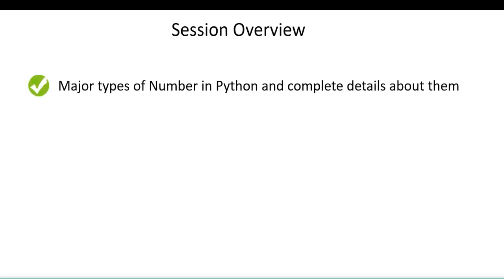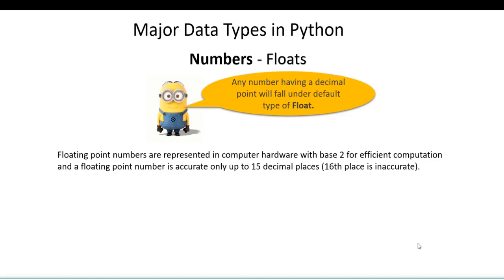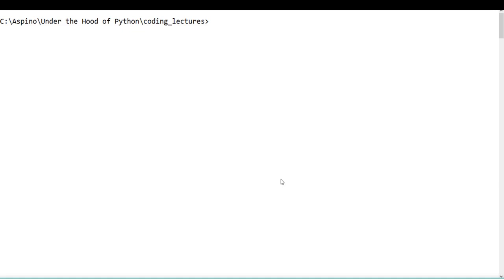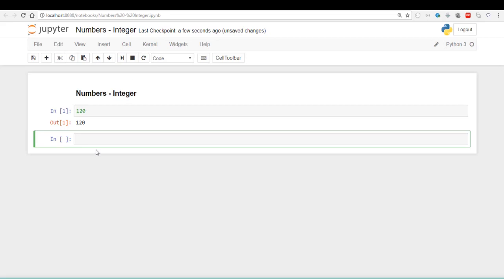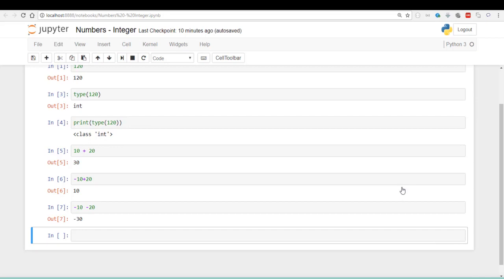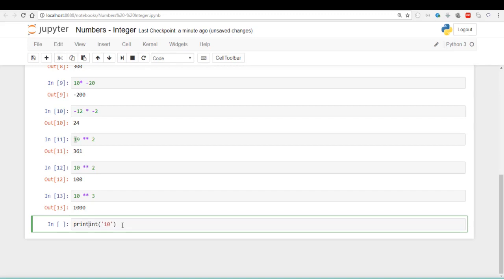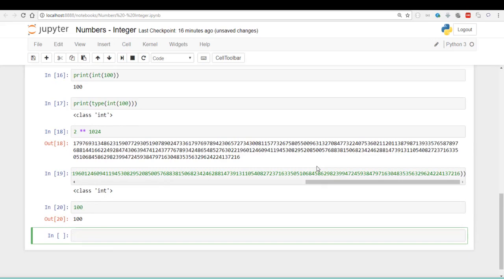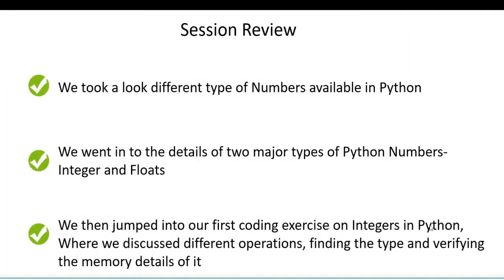Python Data Types - Integer, Floating Numbers and its operations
In this video, I shall brief on the Number data types in python and its categories. Along with which we shall understand possible arithmetic operations, memory management and data-handling capability for each of the number data-type